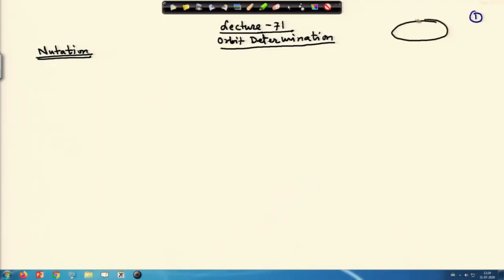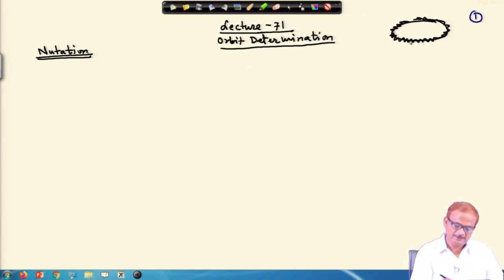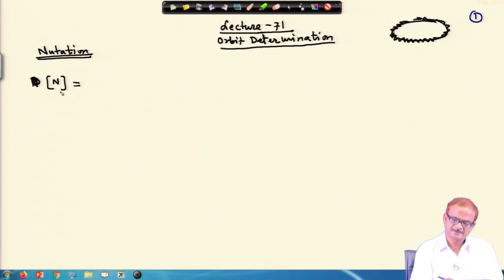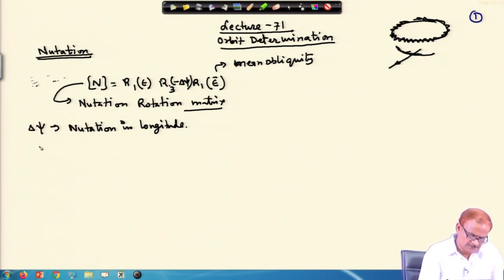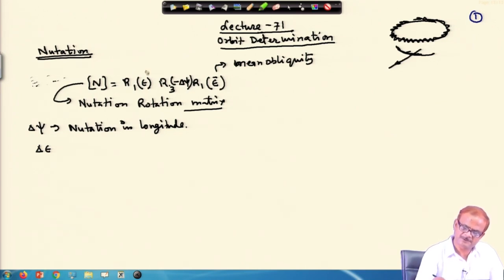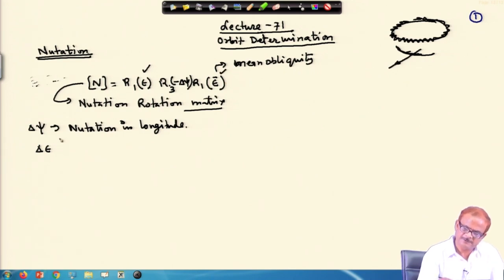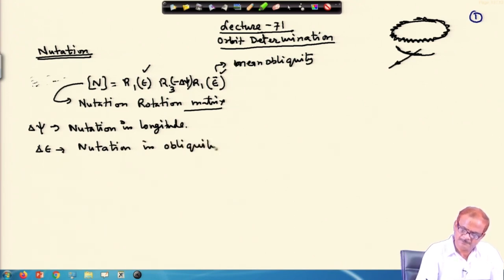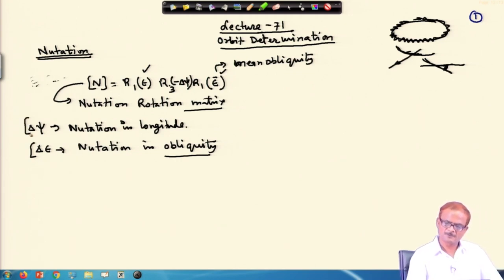Lec 71: Orbit Determination (Contd.)